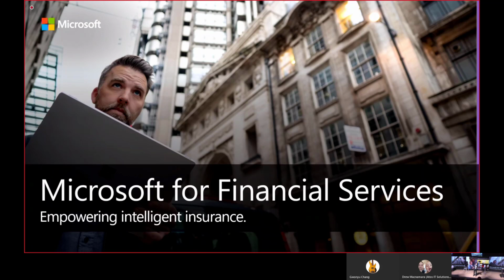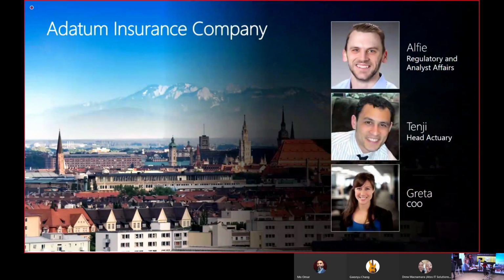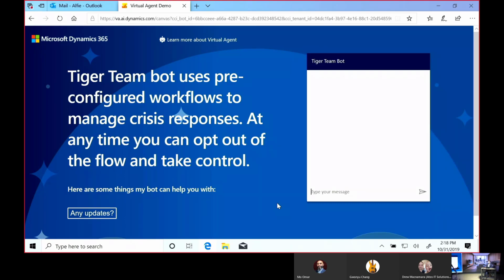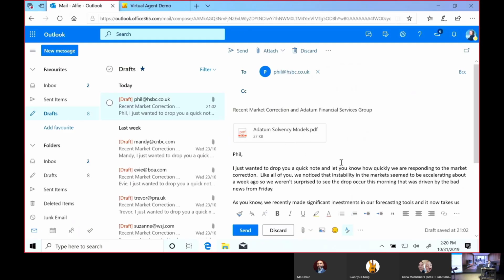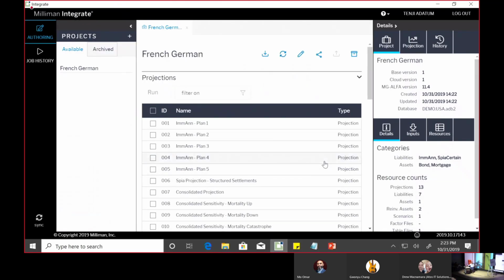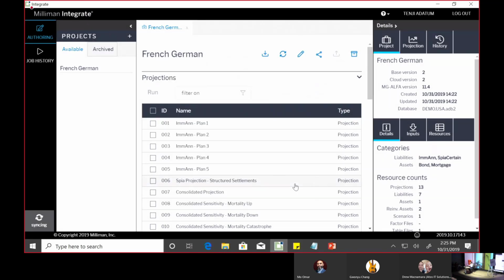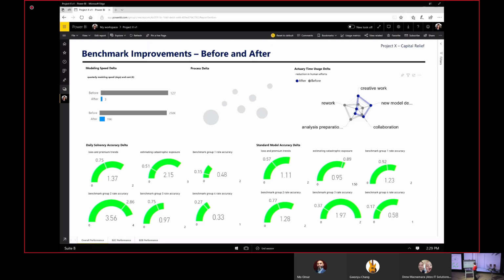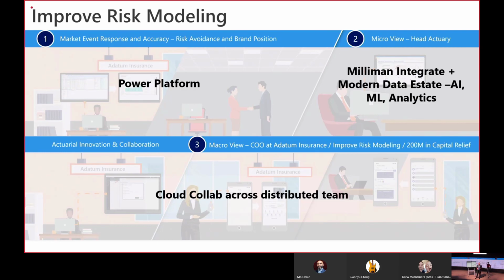MTC Zero Finance Improve Risk Modeling Demo